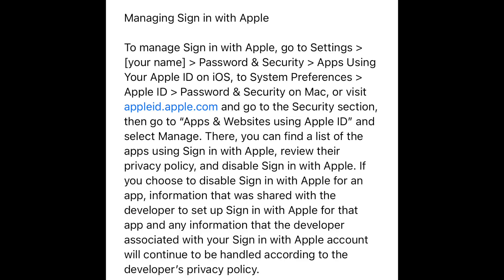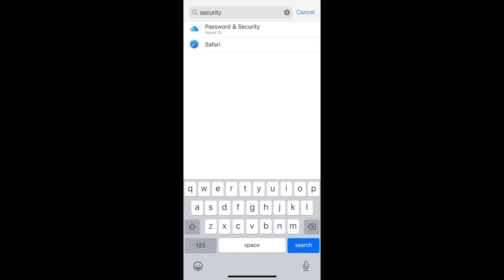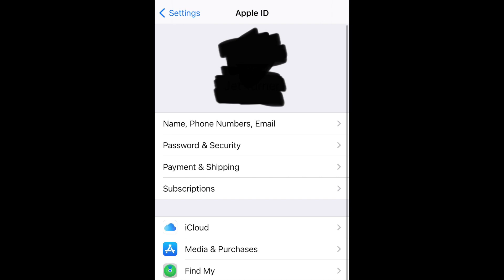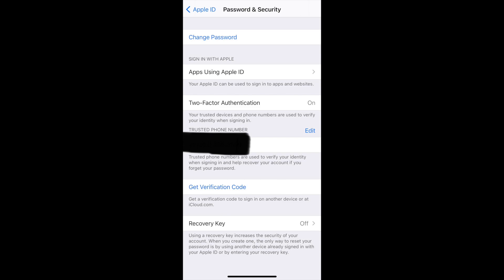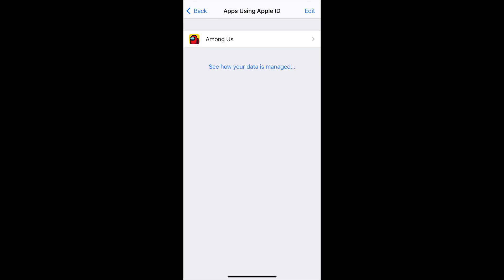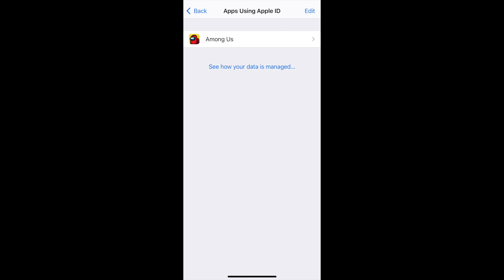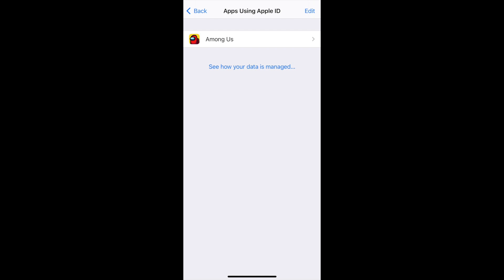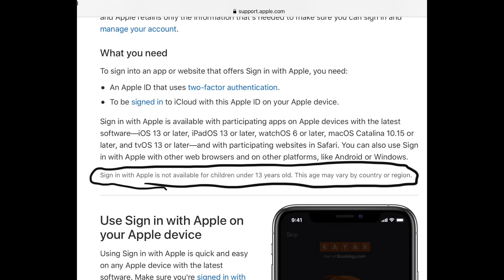Why Your Apple ID Cannot be Used to Create Accounts for Other Apps + How to Fix It!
How to fix your apple id cannot be used to create accounts for other apps (including Among Us)! This video explains in depth why your apple id cannot be used to create an Among Us account, including details about the child policies Apple has. Hopefully this helps all you iPhone and iPad users out there! *MAKE SURE TO WATCH THE WHOLE VIDEO*